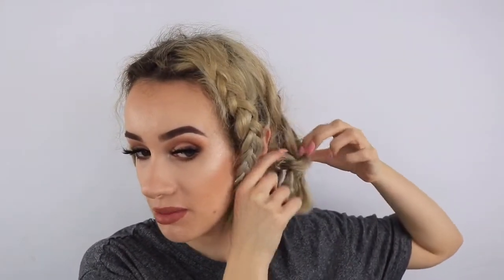Heat free beach waves | short hair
Hey girlys! I hope you enjoyed this heat free beach waves tutorial!